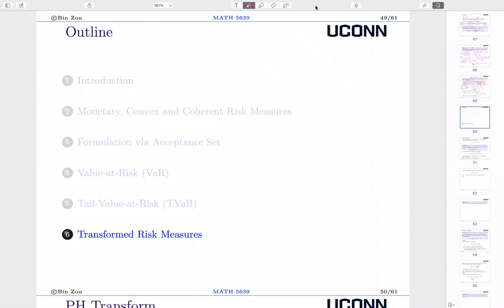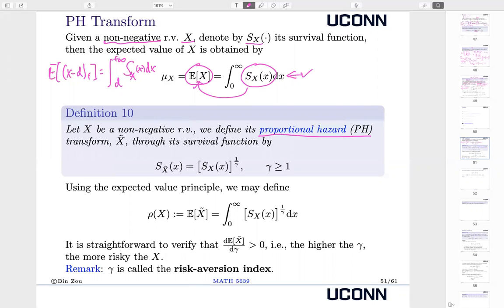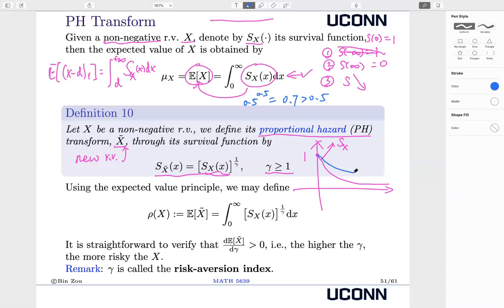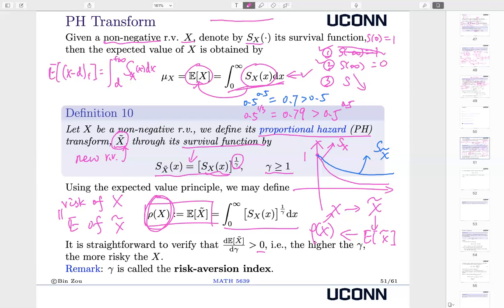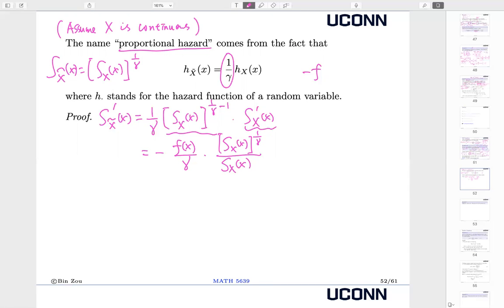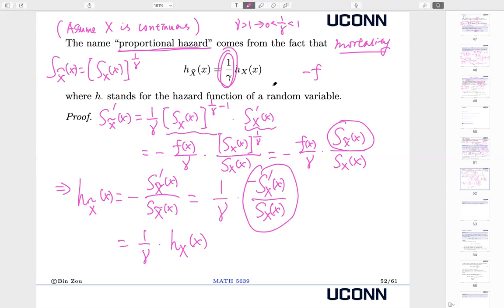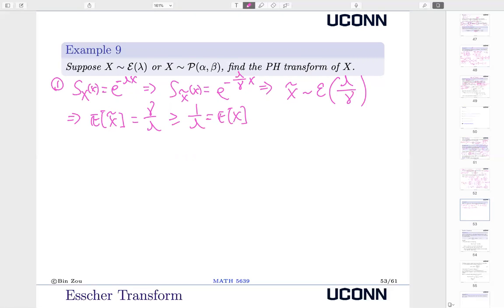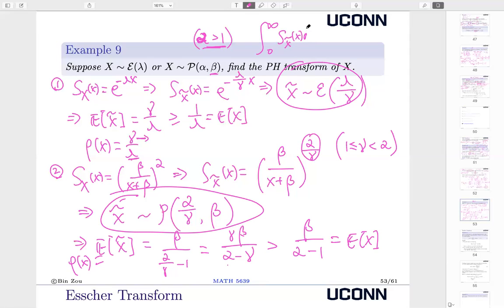[MATH 5639 Actuarial Loss Models] Lecture 31: Ch4 PH Transform